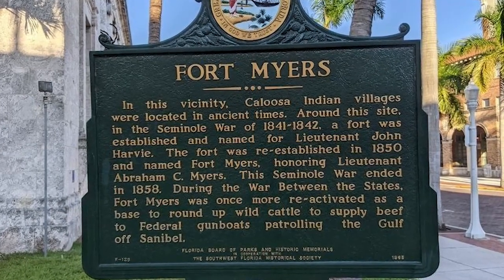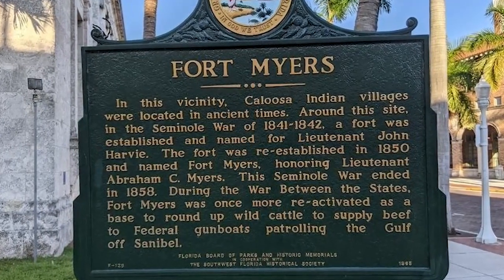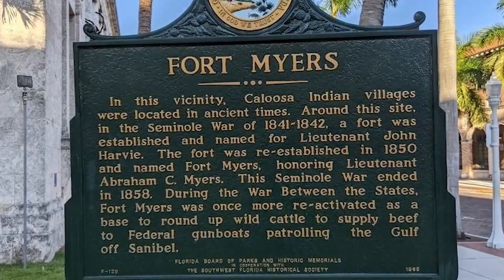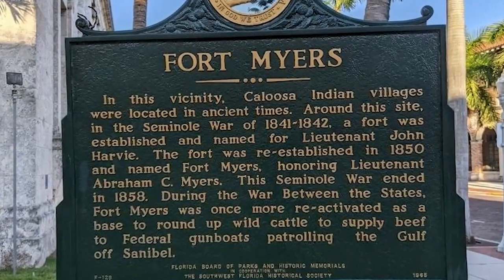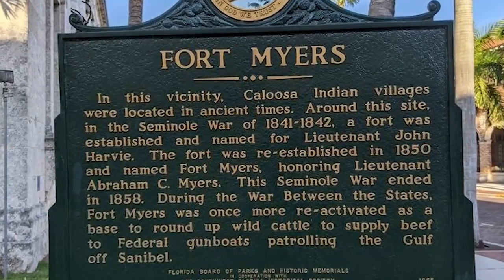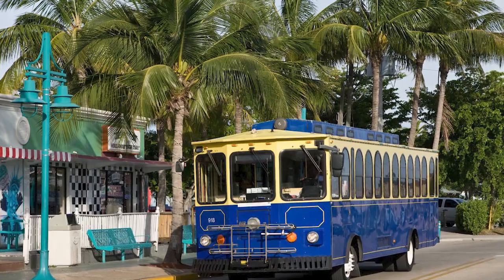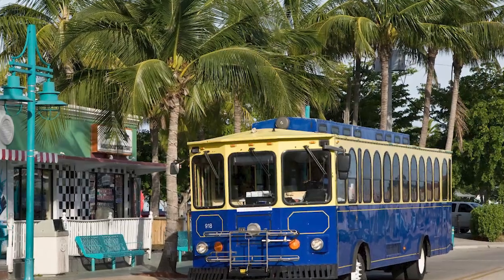ALL ABOUT living in DOWNTOWN Fort Myers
Are you thinking about moving to Fort Myers Florida?  Let's explore DOWNTOWN Fort Myers. Downtown Fort Myers is a growing community in Southwest Florida. If you're looking for a change of scenery, this may be the perfect place for you. Here's what you need to know about moving to Downtown Fort Myers Florida.The first thing we'll go over is the History of Fort Myers Florida, including the Thomas Edison and Henry Ford Winter Estates.  You'll also notice about Downtown Fort Myers Florida is its convenient location. Downtown Fort Myers Florida is just minutes from North Fort Myers, Cape Coral, and South Fort Myers, making it a great place to work for those who commute.  DownTown Fort Myers is also a great place to live for those who want to be close to the action. There are plenty of things to do in Downtown Fort Myers Florida, from shopping and dining to parks and recreation. And with its convenient location, Downtown Fort Myers Florida is easy to get around. Whether you're looking for a place to call home or a place to visit, Downtown Fort Myers Florida is worth checking out.
If you’re thinking about moving to Fort Myers Florida or the surrounding areas be sure to give me a call, shoot me a text, send me an email, or schedule a call. I’d love to help you make a smooth move to  Fort Myers Florida!

My name is Jessica Gatewood and I am a Real Estate Broker in the Fort Myers area.  Myself and my team help buyers and sellers all over the country with real estate in this beautiful area.  I was born in Fort Myers, and have been in the area my whole life.  I love sharing all that I know about this sweet spot.

Schedule a 30 minute call:
Calendly.com/jessicagatewoodrealtor/30min